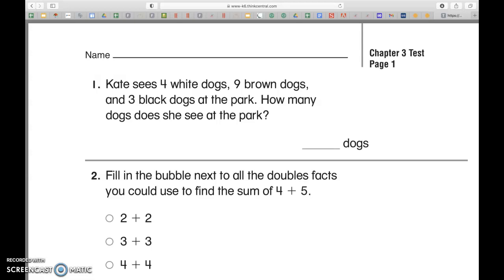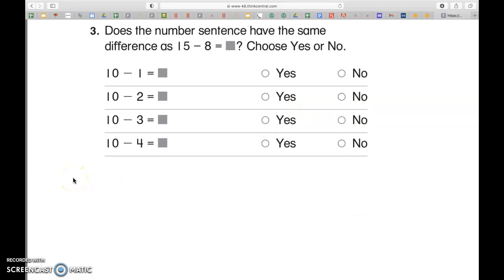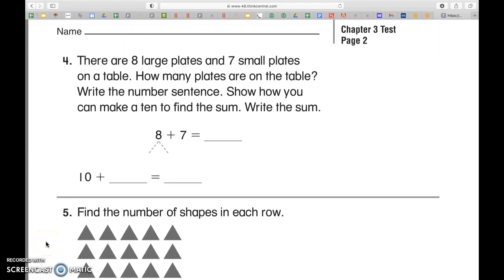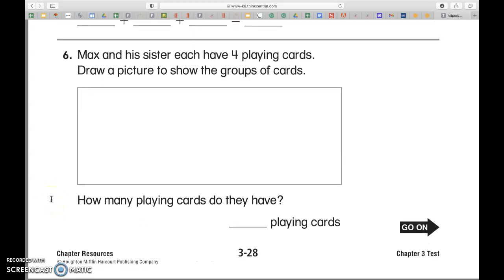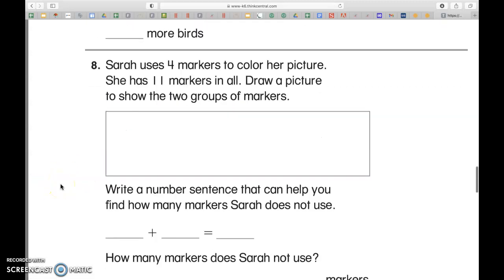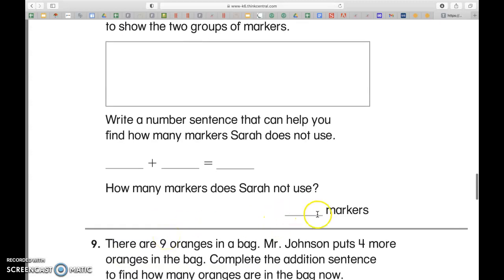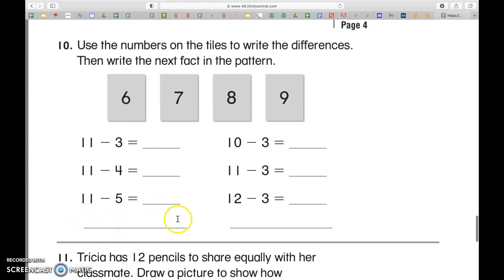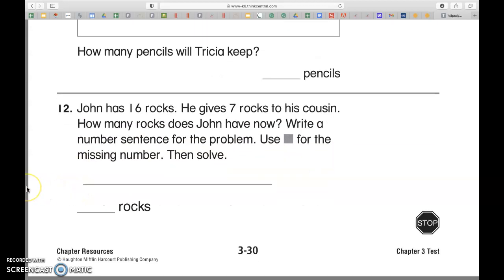Go Math Chapter 3 Test